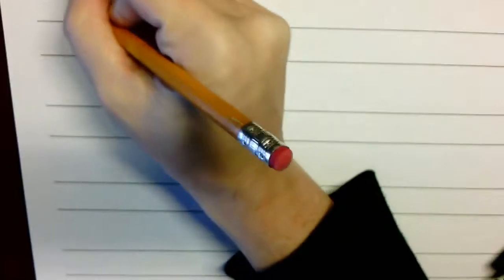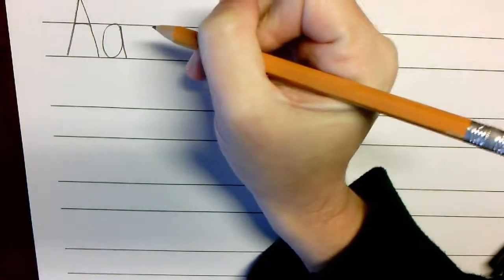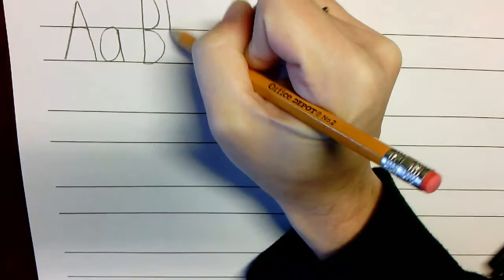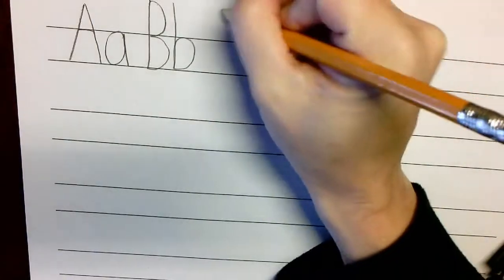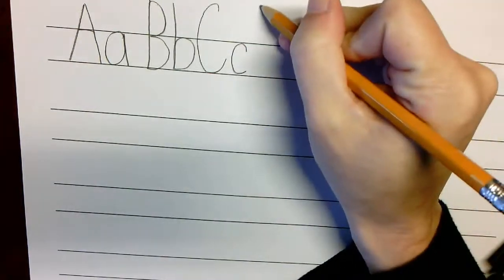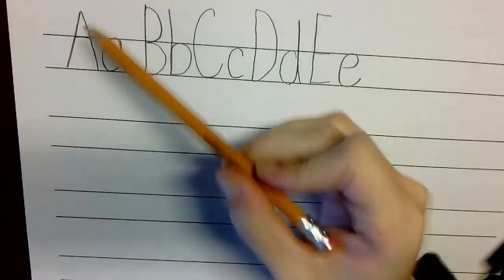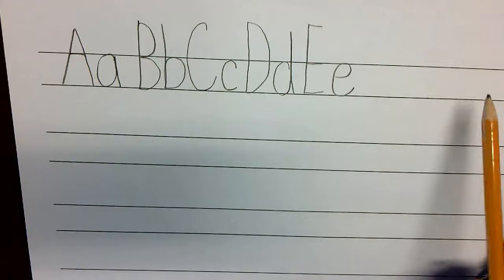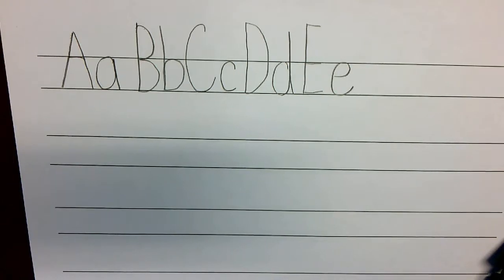Handwriting Blue 22:4- Upper&Lowercase Letters